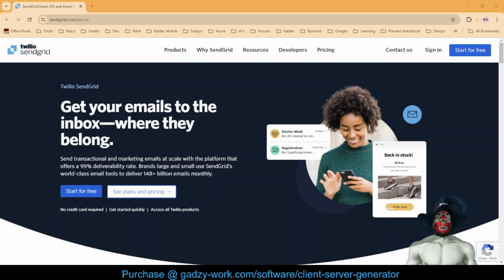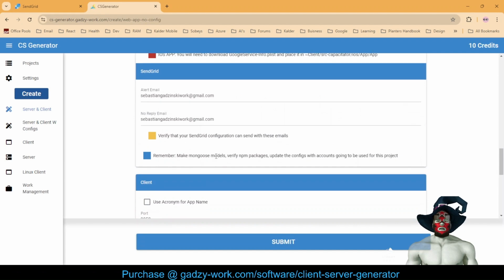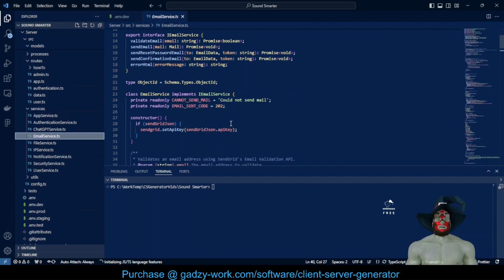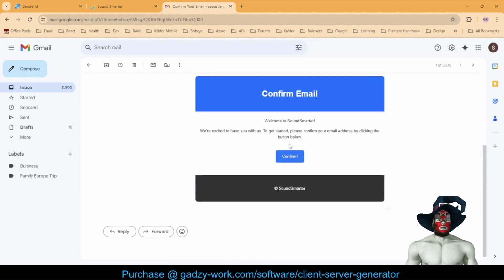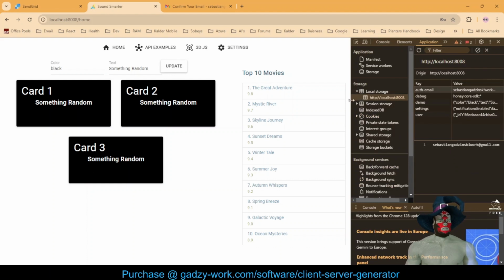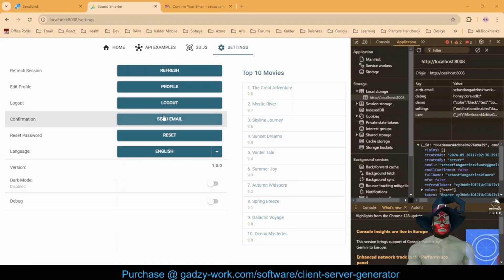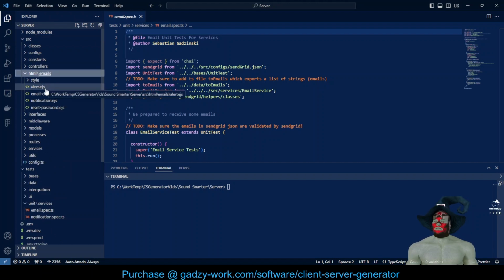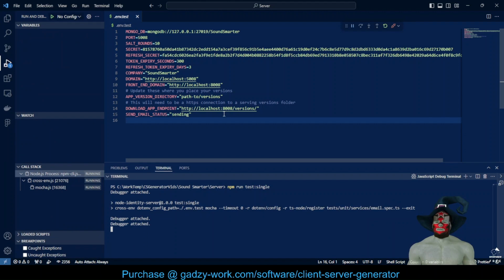App Generator - Email Via SendGrid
This video takes you through how to set up SendGrid for emailing via server api. It also takes you through where emailing is already happening and how it can be used.